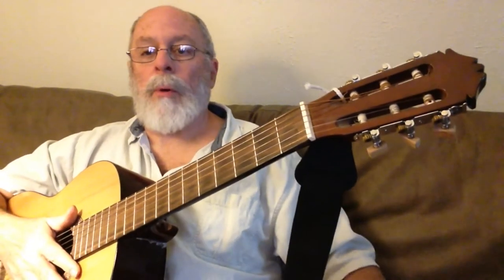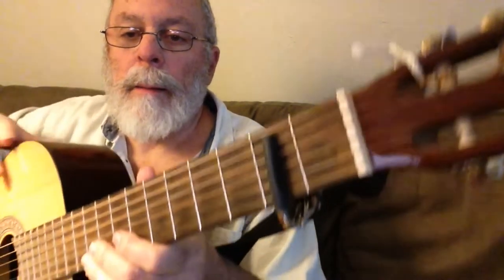You Won't Be Satisfied That Way - French & English - Low D/Partial Capo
I wanted to try putting steel strings on a classic guitar, because I want the wider neck. I wouldn't want to try the extra tension on a good instrument, but I got this one real cheap because the people who made it literally did not know what a guitar is for. A little surgery later and here we are.

You Won't Be Satisfied That Way - Bill Munroe
French translation by Woody Brison

J'ai essayé de te dire que je t'aimais.
J'ai essayé de le prouver tout le temps.
Mais si tu me mets dehors, et ne me vois plus,
Tu vas pas être satisfait comme ça.

I tried to tell you how I loved you.
I tried to prove it night and day.
But if you kick me out, wont see me any more,
You won't be satisfied that way.

Je te quitterai asteur si tu m'aimes pas.
À quelle heure que tu diras je te quitterai.
Mais quand je serai parti et tu ne me vois plus,
Tu vas pas être comme ça satisfait

I'll leave you now if you don't want me.
I'll leave you any time you say.
But when I'm gone, and you dont see me any more,

We have been trying to learn a new language during this crazy pandemic.